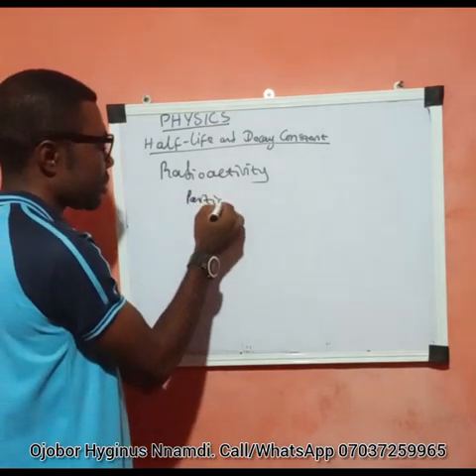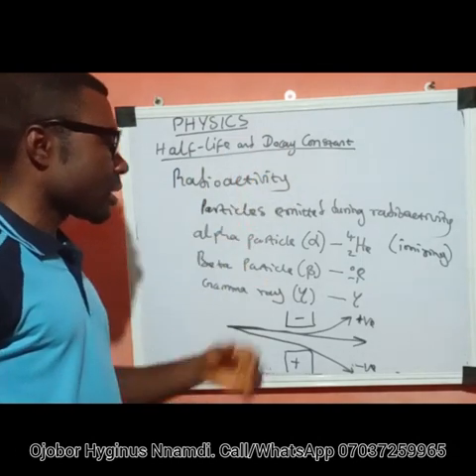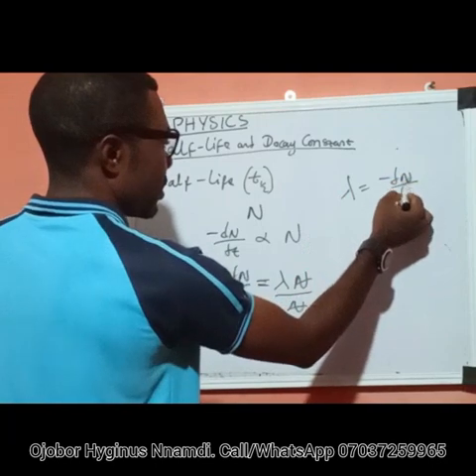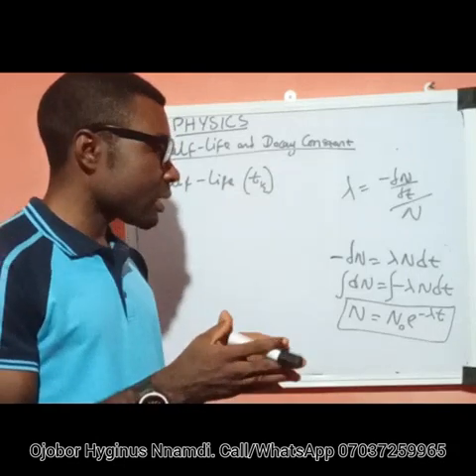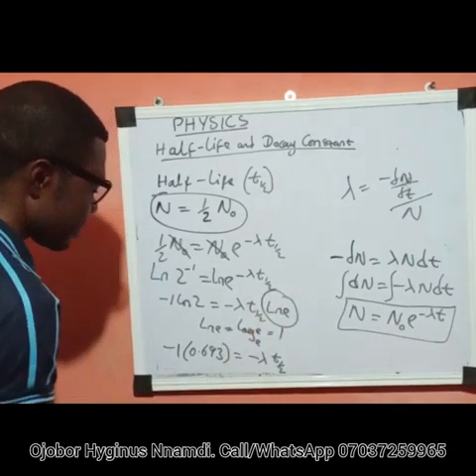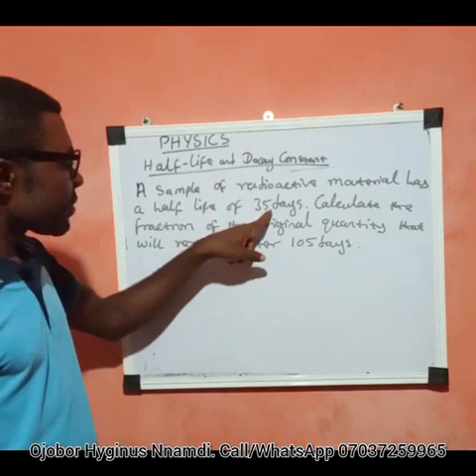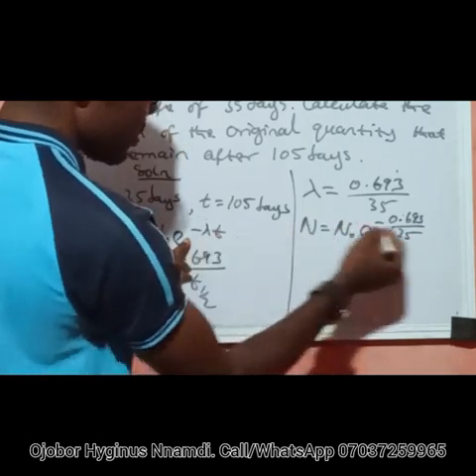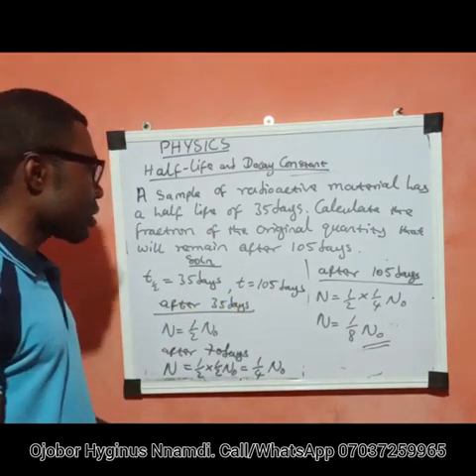HALF-LIFE AND DECAY CONSTANT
half-life
decay constant